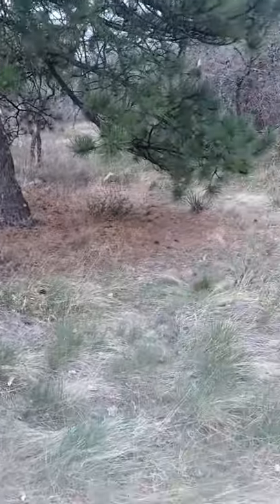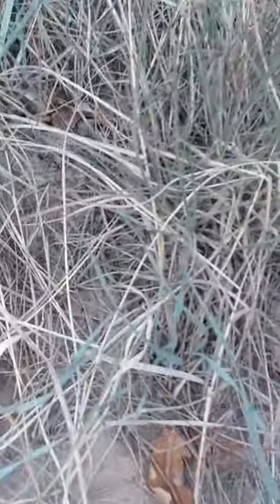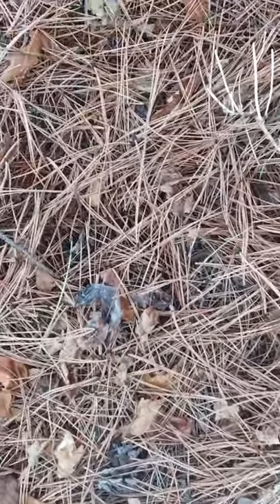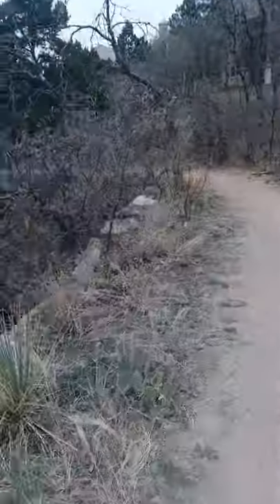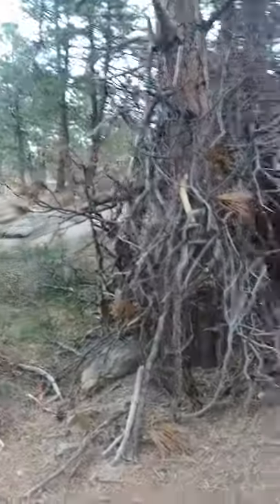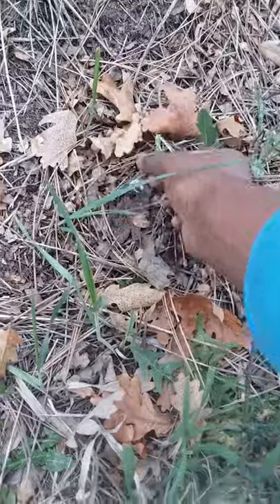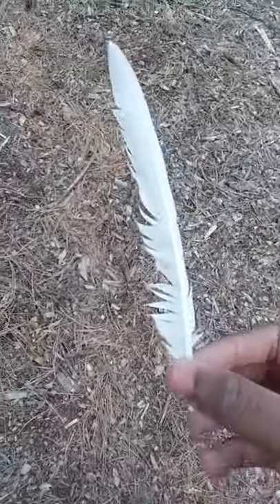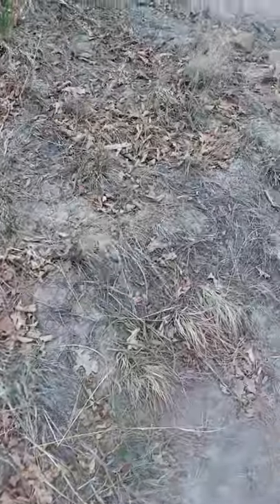Collecting Feathers #1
This is my first Vlog on collecting feathers